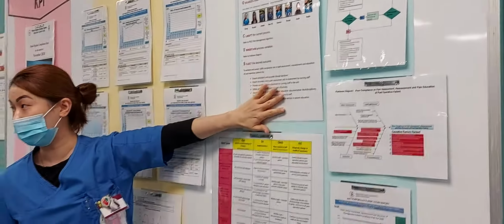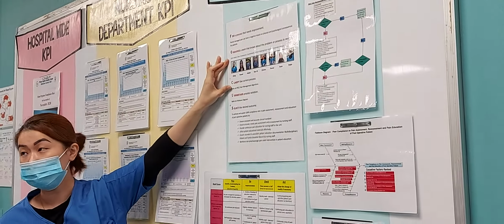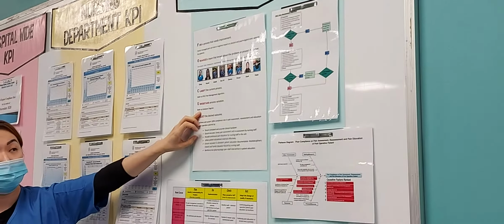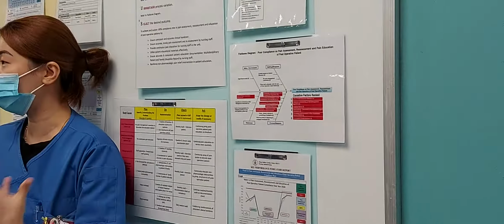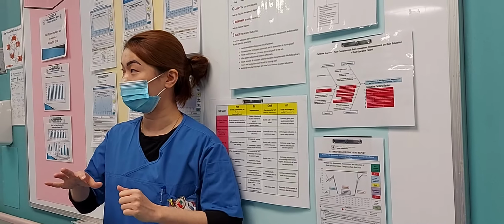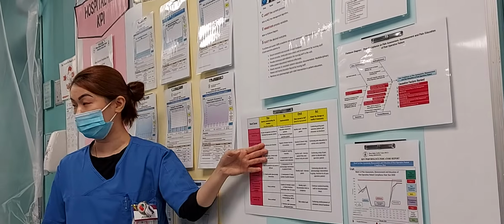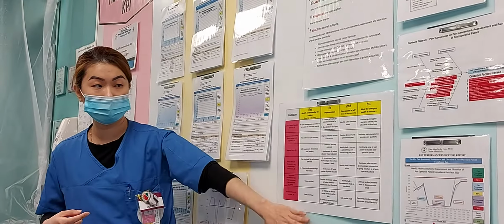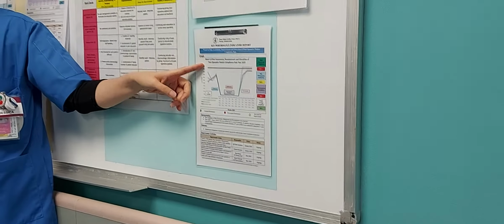KPI explained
As discussed by Jessica